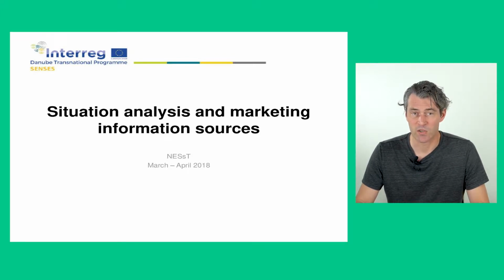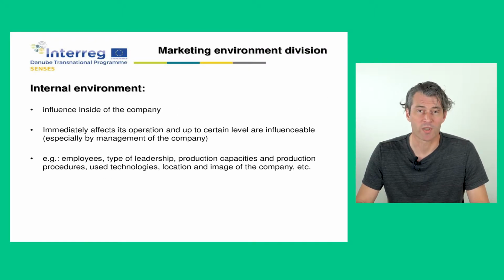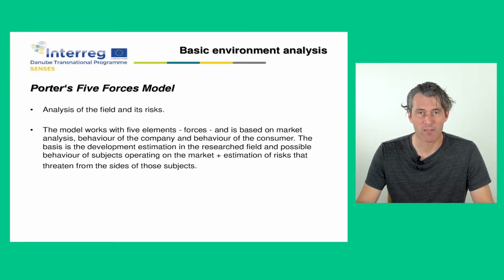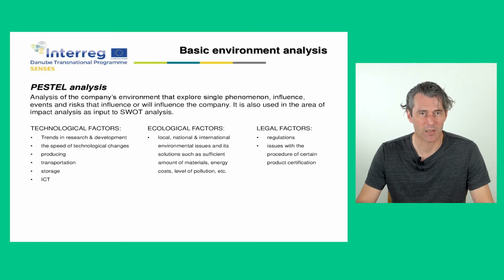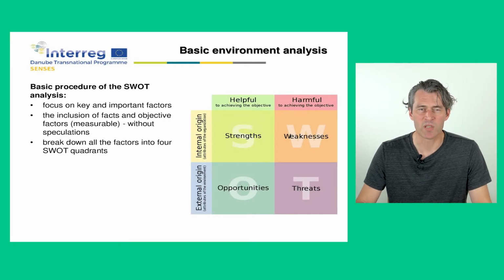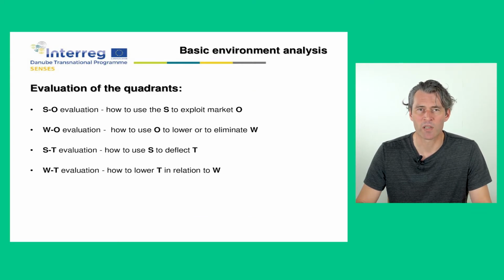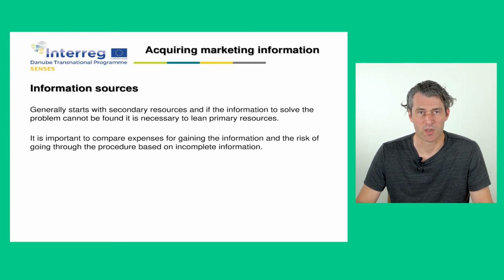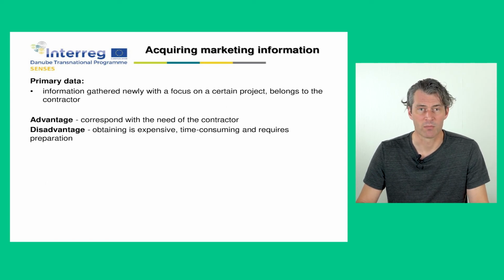[Module2.1] Situation analysis